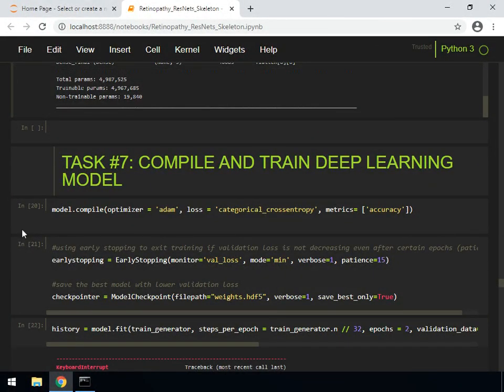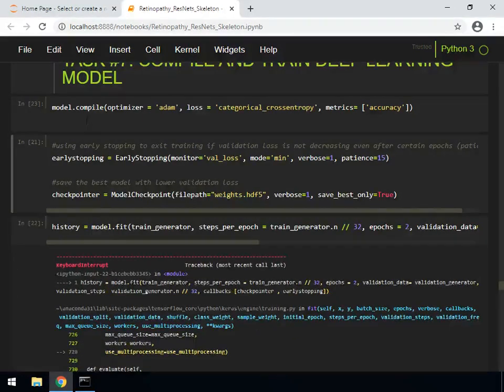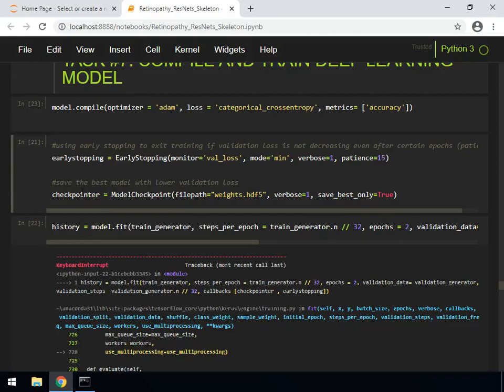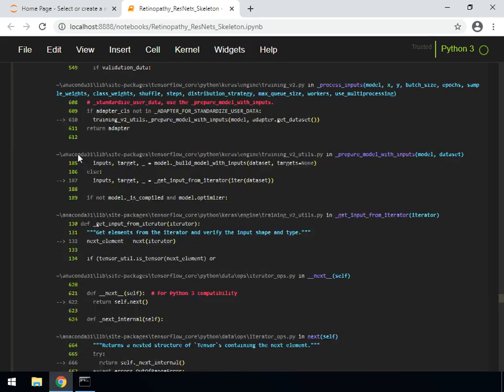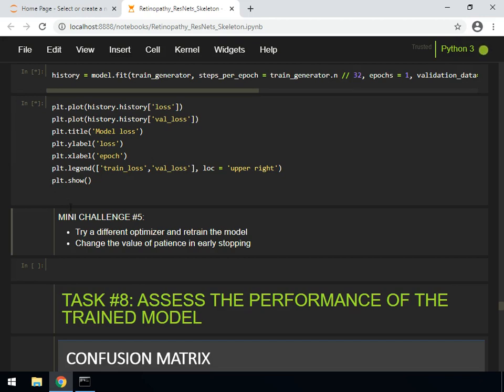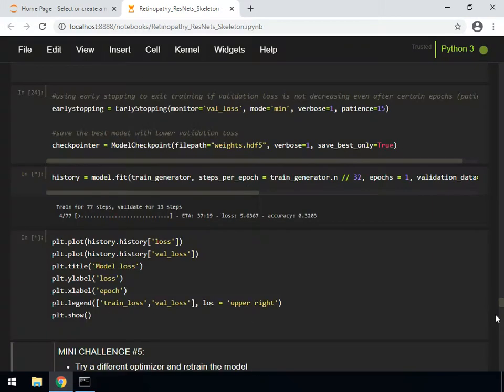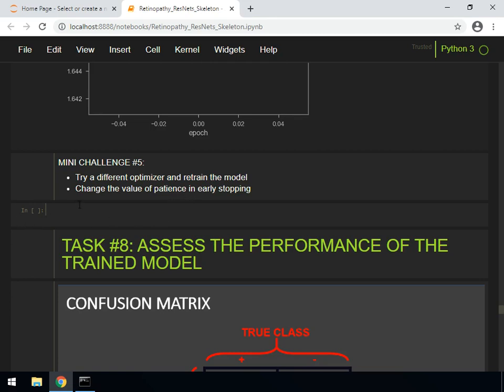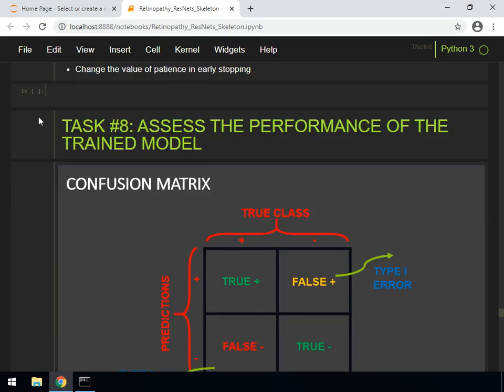07 Compile and Train Deep Learning Model